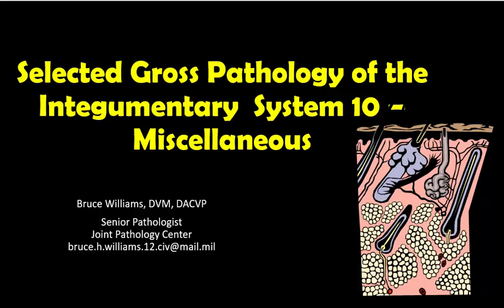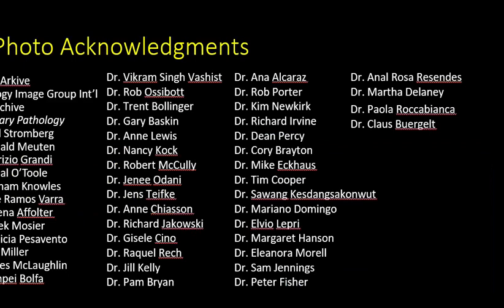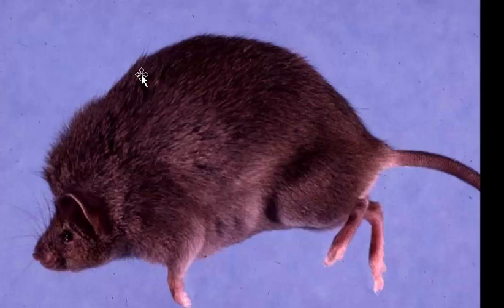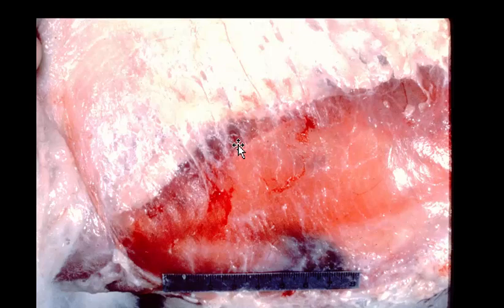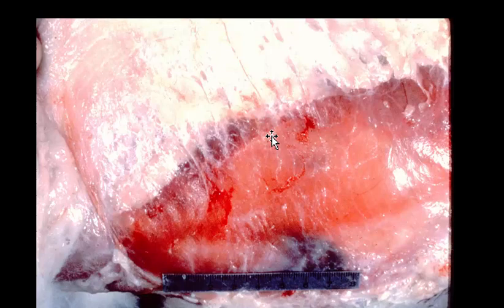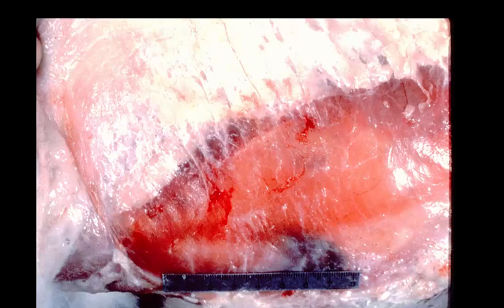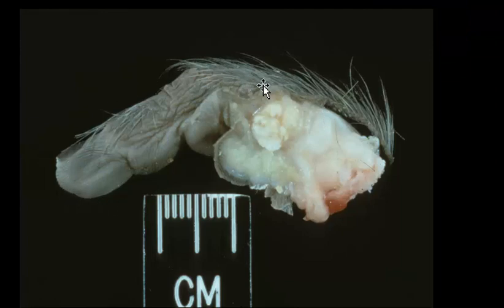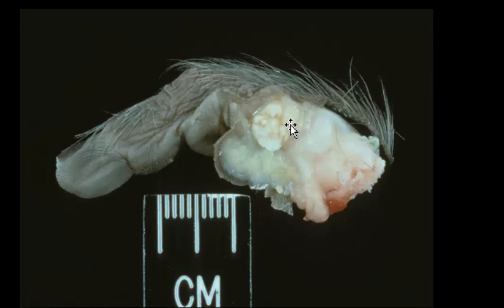Gross Pathology of the Skin 10 Miscellaneous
Here's about a half hour on things I really couldn't find an appropriate category for - I probably could if I tried harder, but than I 'd have one less lecture!